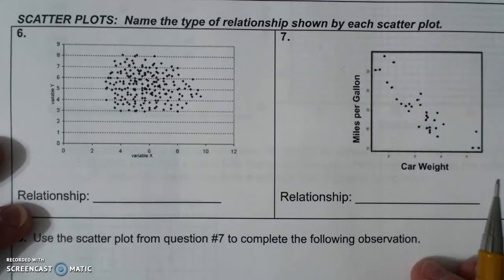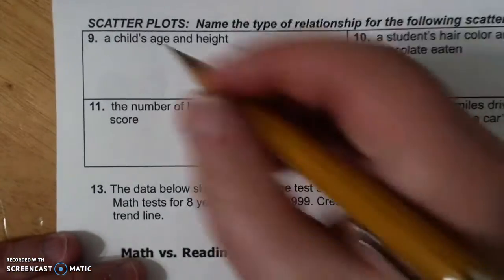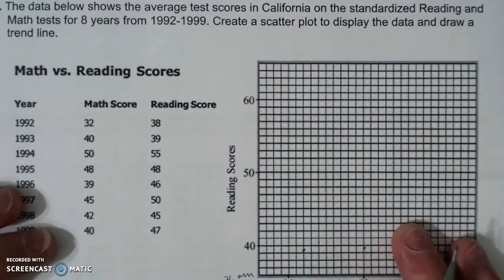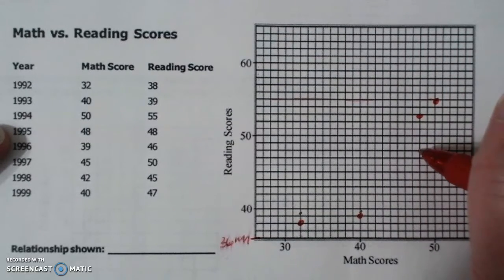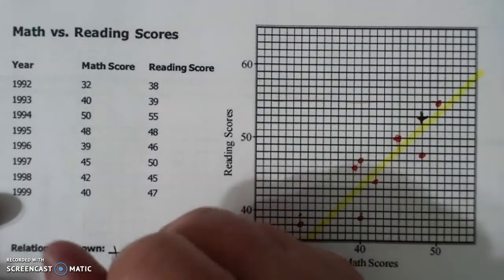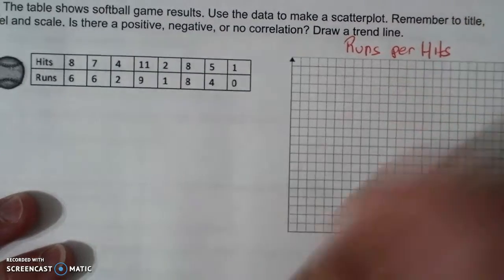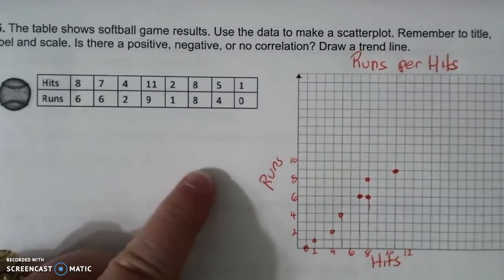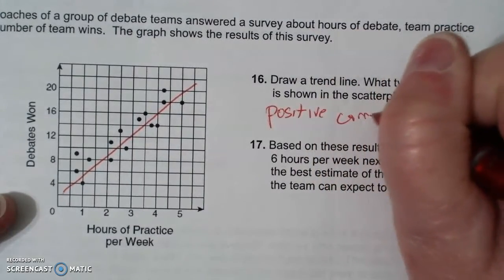scatter review - part 2